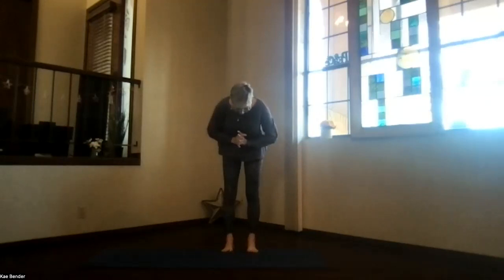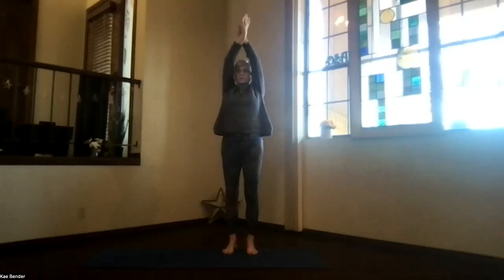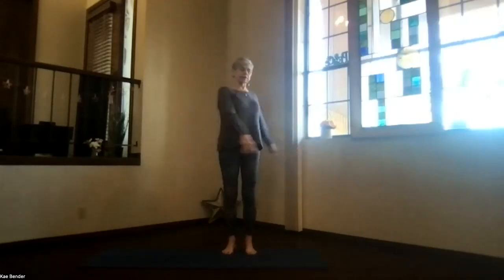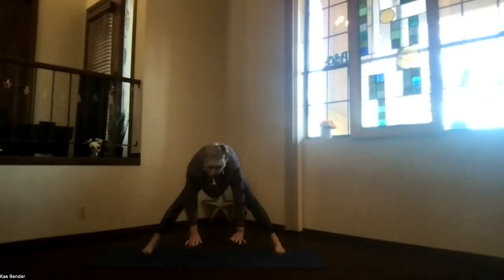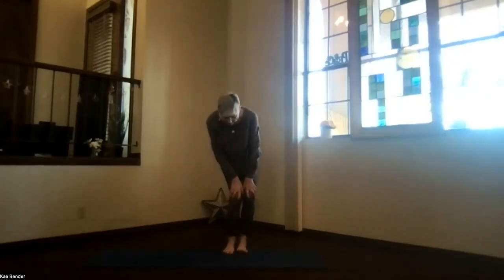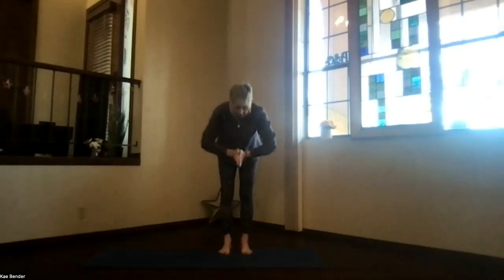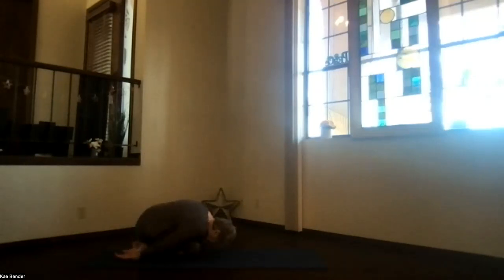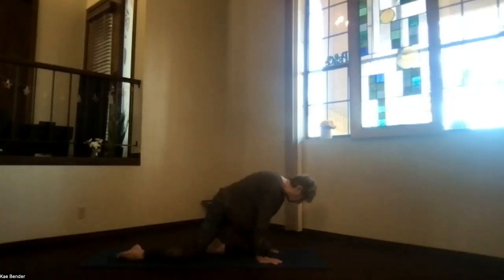Hip Flexors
This session features practices to stretch and open your hip flexors, including Lunge and Pigeon.